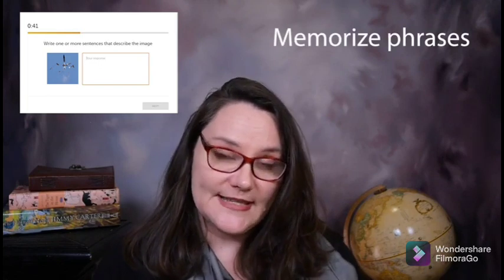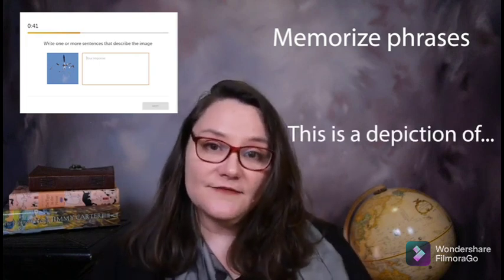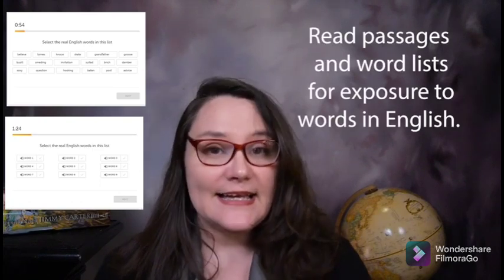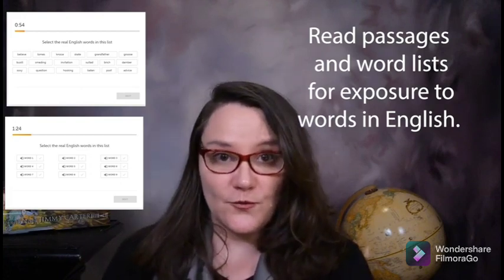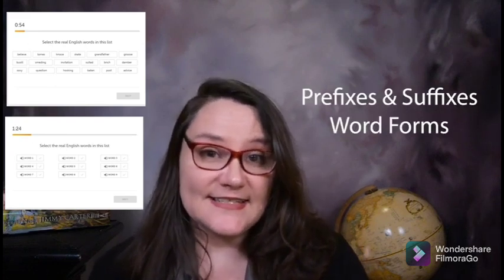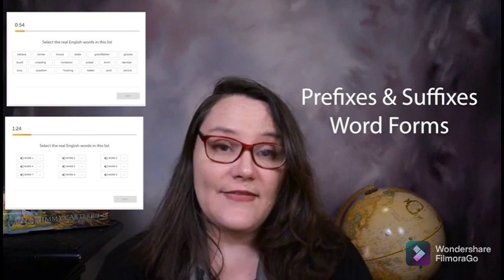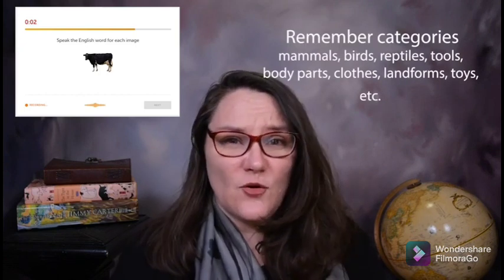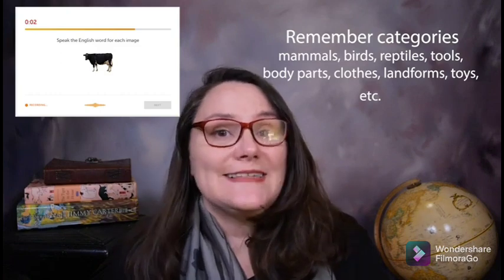.TIPS For High Score In Duolingo English Test.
Perfectly Explains by Great Teacher Sally, How to Improve English test Preparation Practice.